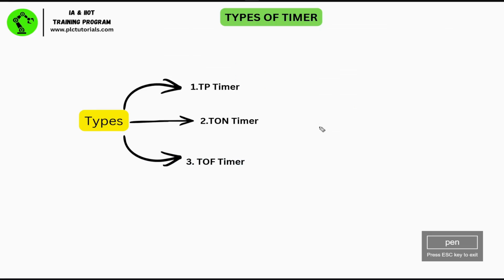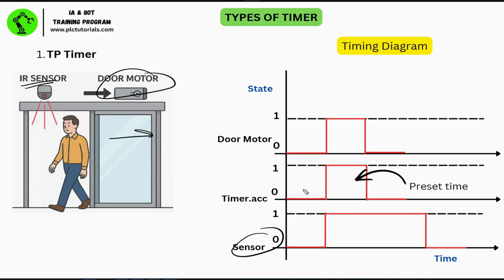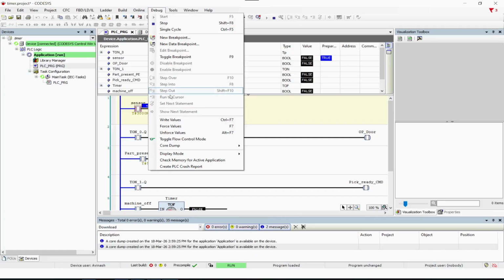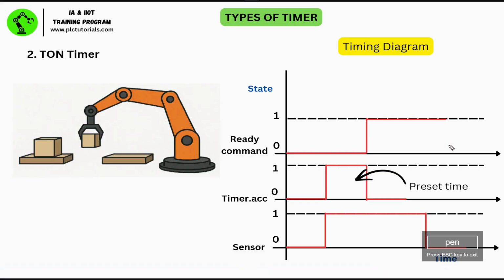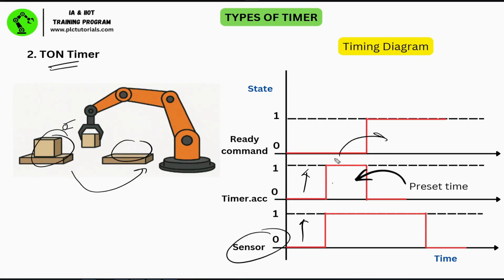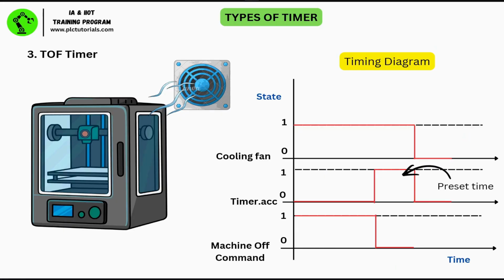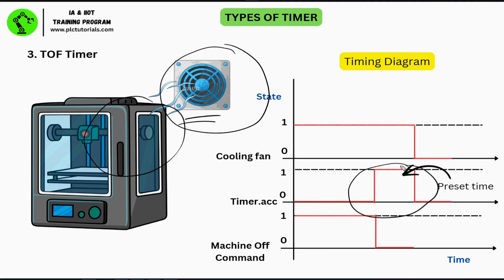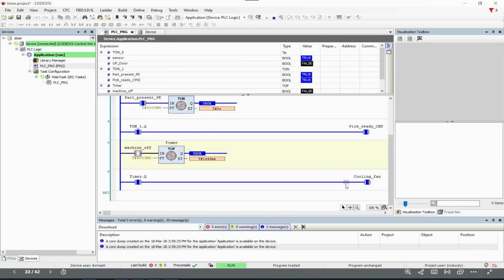CODESYS Timers Explained | TON, TOF, TP with Practical Examples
In this video, we explore the fundamental timer instructions used in CODESYS PLC programming namely TON on delay TOF off delay and TP pulse timer. These timers are essential for controlling delays sequencing operations and generating precise timing signals in industrial automation systems. You will learn how each timer works with simple logic and practical examples along with the key differences between TON TOF and TP. Whether you are a beginner or looking to strengthen your PLC fundamentals this tutorial will help you understand how to effectively use timers in real world applications like motor control conveyor systems and machine sequencing.